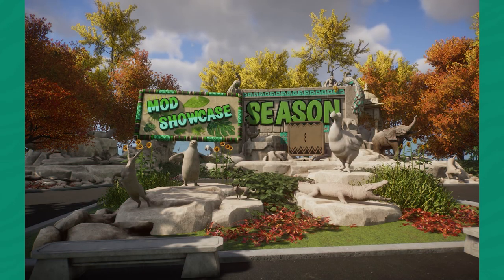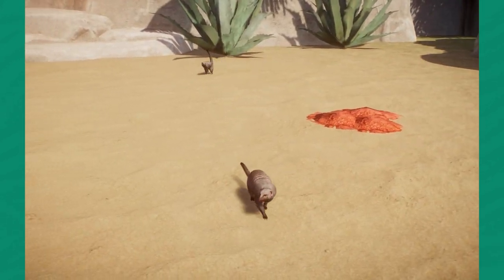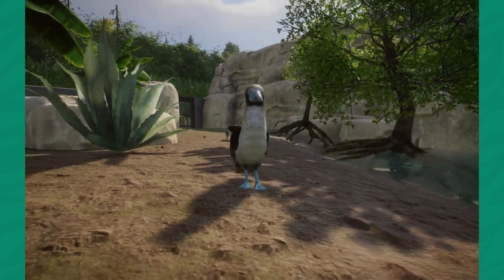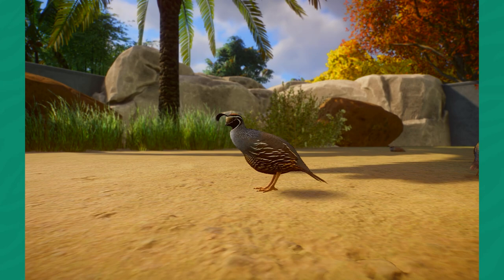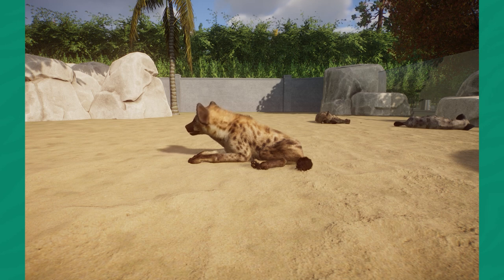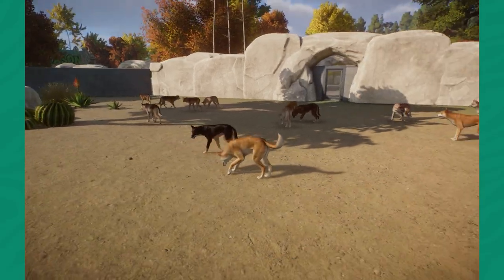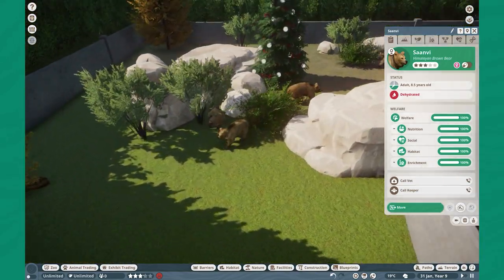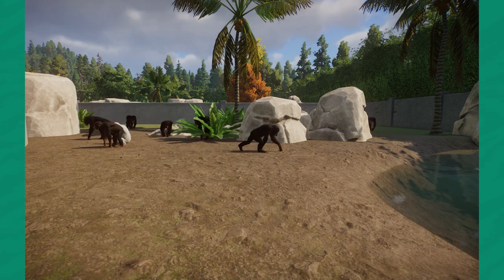💥The Biweekly Boom! - Planet Zoo Mod Showcase